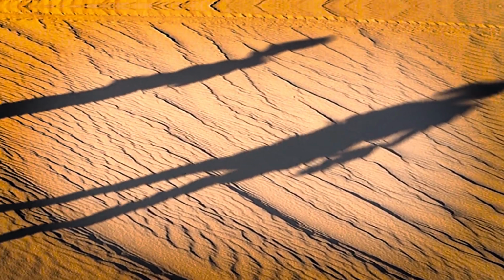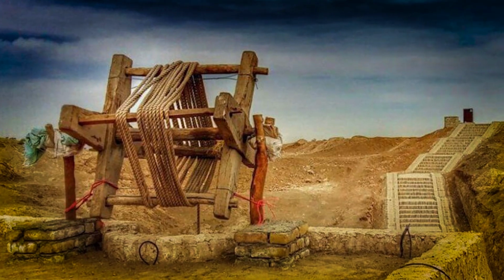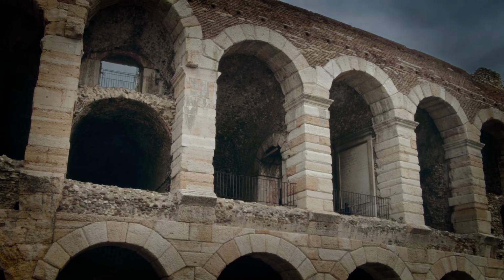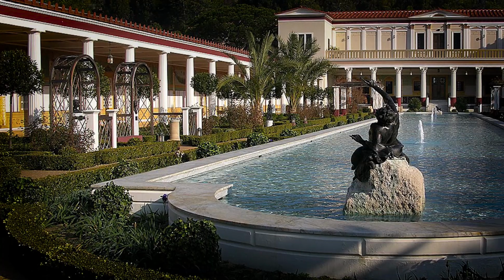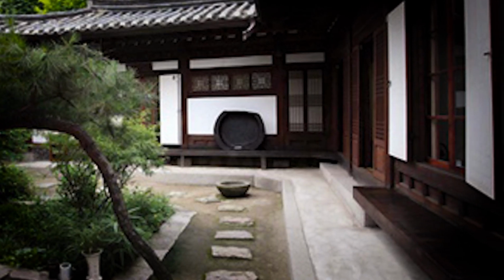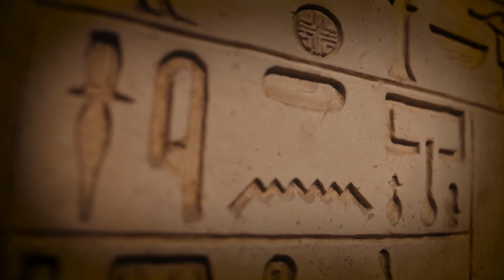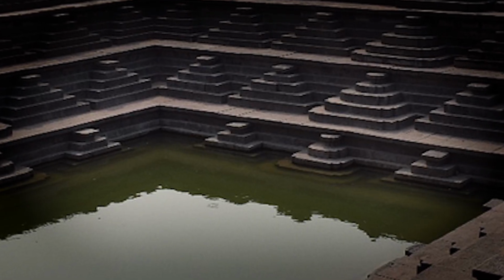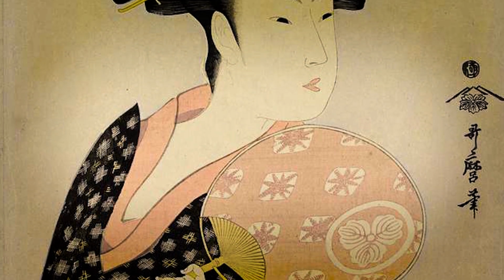7 ancient ways people kept cool before air conditioning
Discover 7 ancient cooling methods people used before air conditioning. From Persian qanats and Egyptian wind catchers to Japanese suikan cloths, these historical hacks used natural materials, smart design, and evaporative cooling to beat extreme heat—without electricity. Learn how ancient civilizations stayed cool using sustainable techniques that still inspire modern eco-friendly solutions.